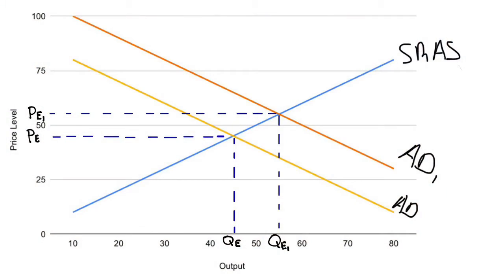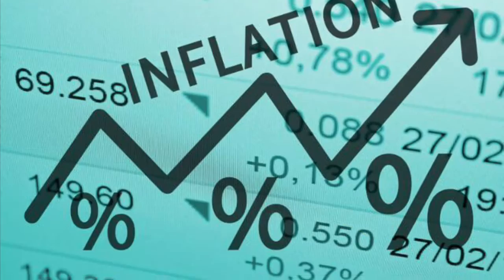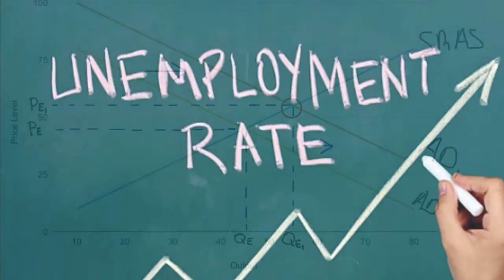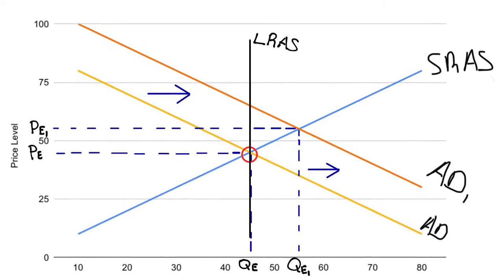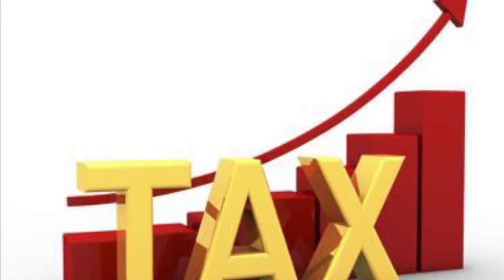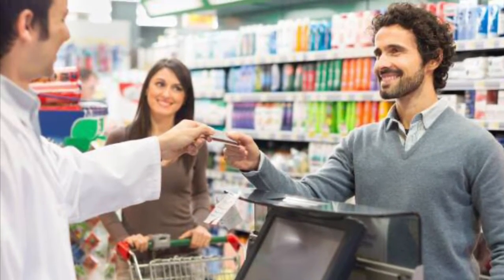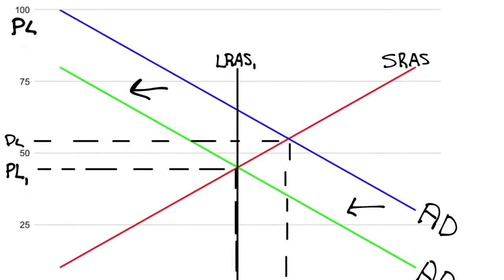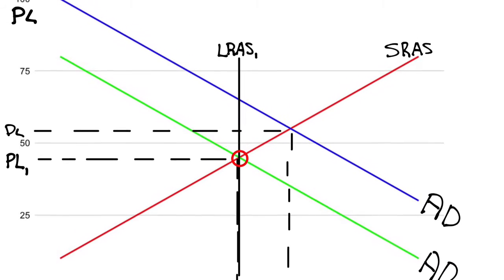AD-AS News Project